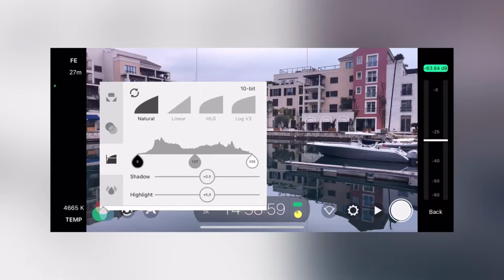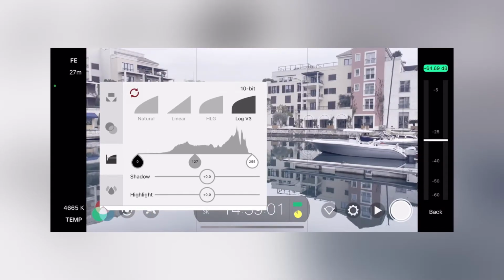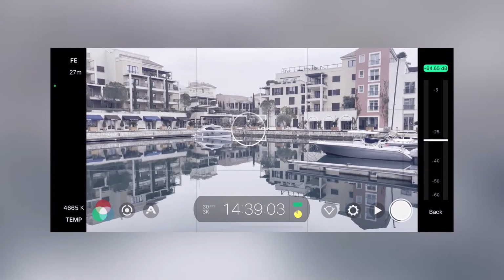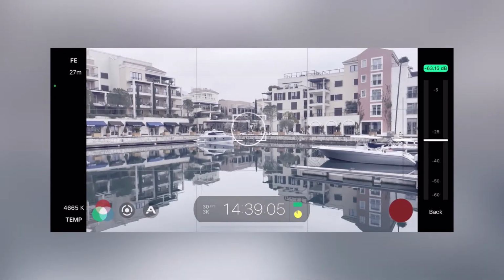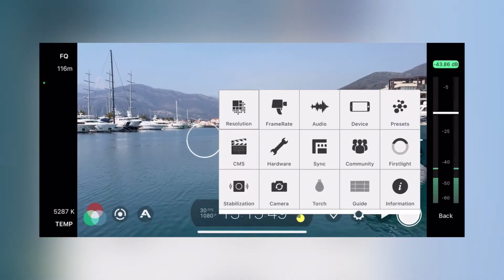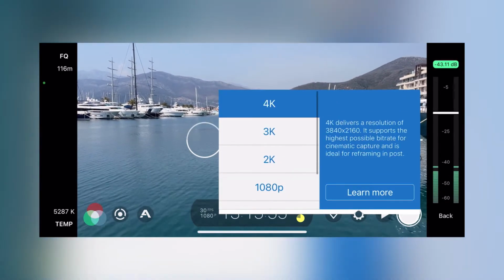Filmic Pro vs iPhone Camera - Footage Comparison Video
There are so many apps available for the iPhone camera. Filmic Pro is one of the most popular apps in the market for filmmaking. IN this video, I want to compare raw results and see if Filmic Pro is worth this upgrade.

00:00 - Intro
01:18 - Sample Videos
03:08 - Outro

Filming gear
Sony camera
Primary lens
Secondary lens
Rode Video Mic
Rode Wireless Go
Rode Lavalier Mic
Joby GorillaPod